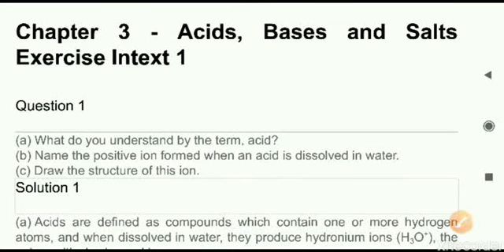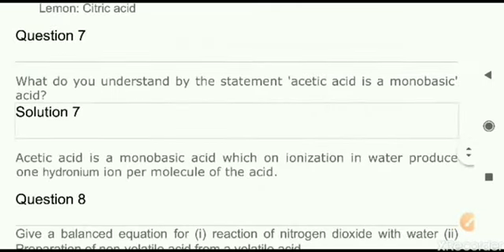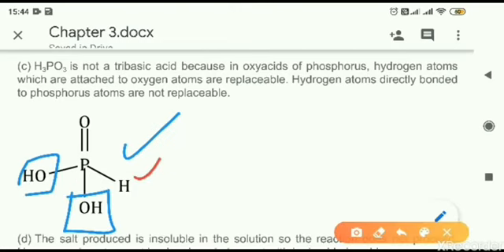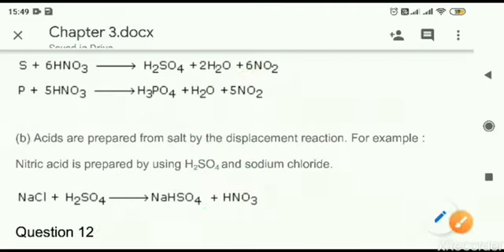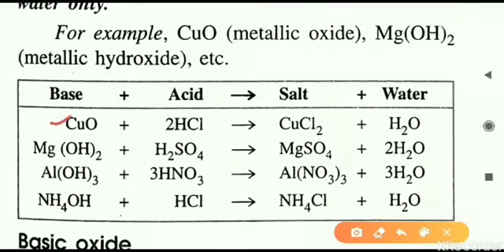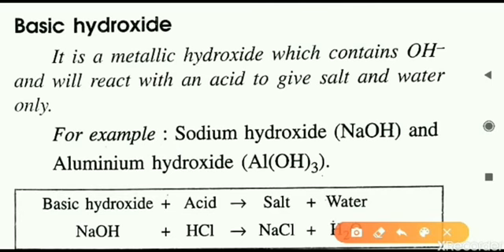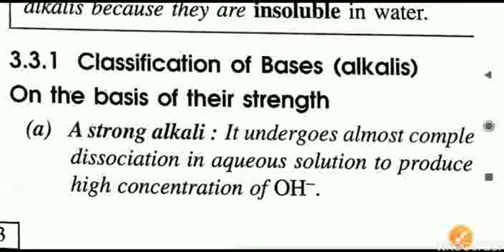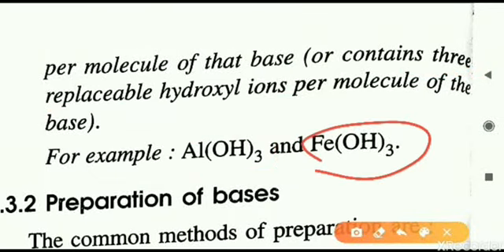Class 10 Chem Ch3 Part 3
In this video, you can learn about Bases and their classification